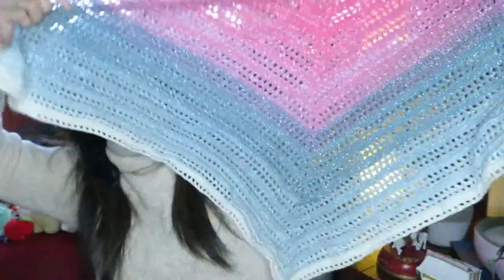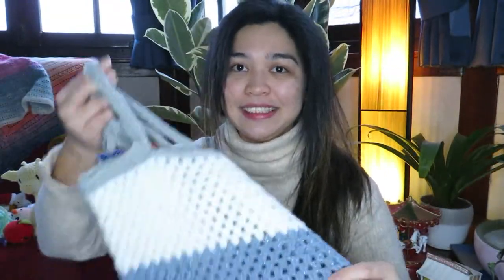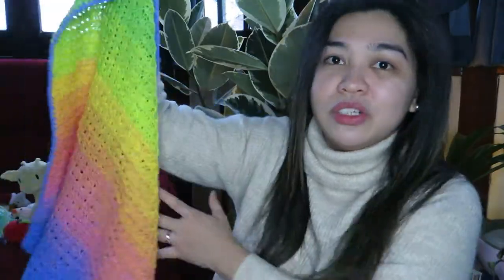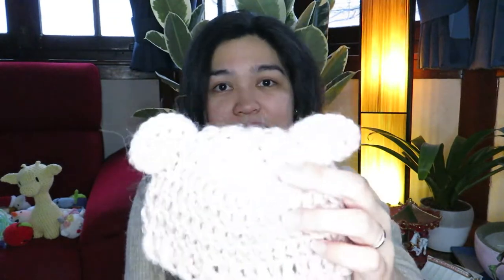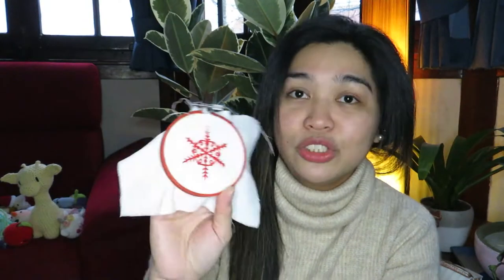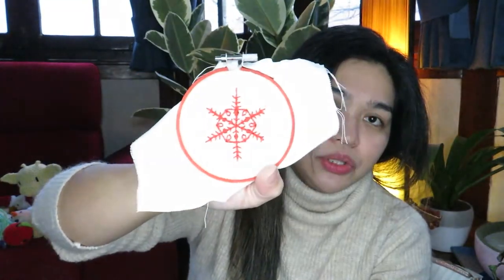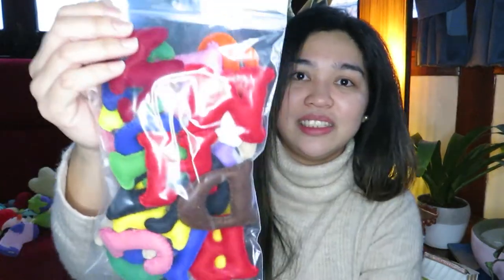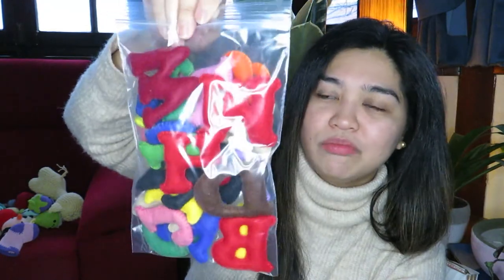Year in Review: My 2020 Projects | Etsy Shop Update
Can' t believe that it's the end of 2020! Time flies! In this video, i'll be showing you all my 2020 makes and an Etsy shop update too!